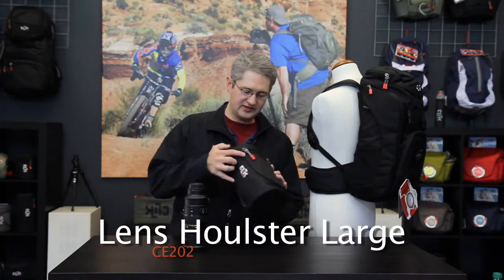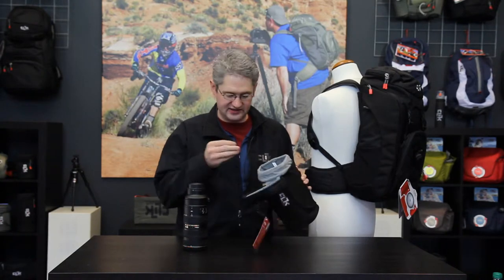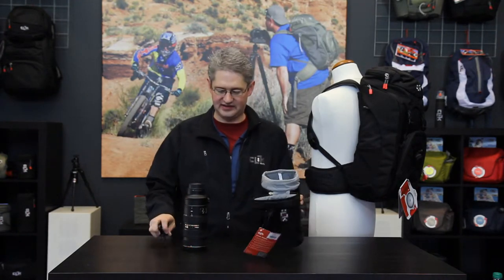Clik Elite | Lens Holster (Large)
Durable, fully padded construction with soft interior binding protects and pampers contents.